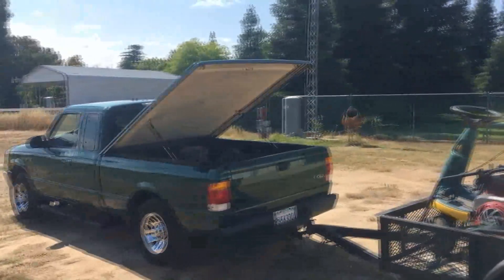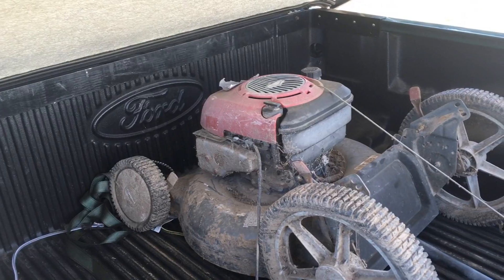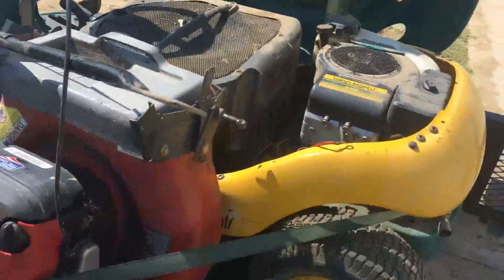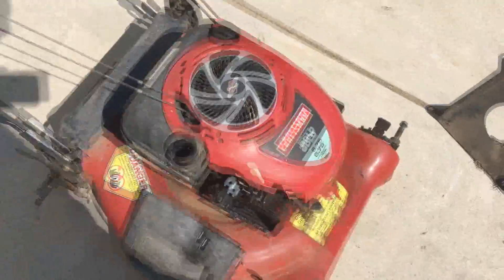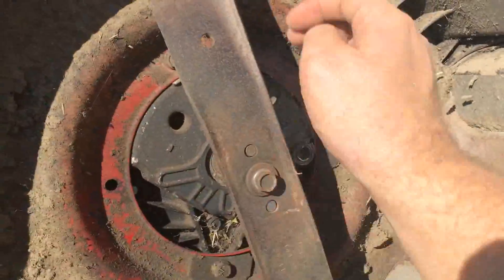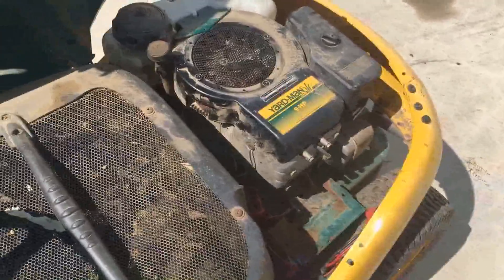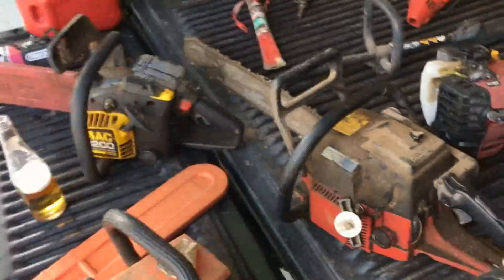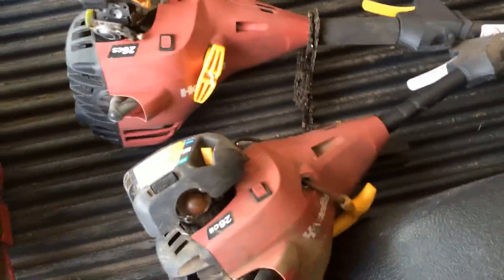Another BIG Small Engine Haul - Yardbug Rider, 2 Mowers, 3 chainsaws, 4 weed whackers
2 Different hauls technically. Lots of stuff about half of it I will bother fixing probably.